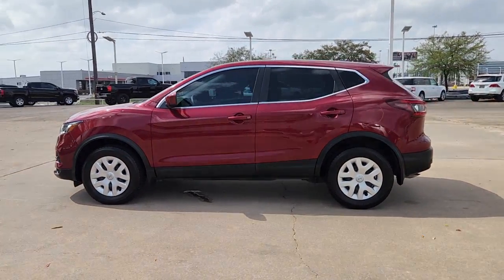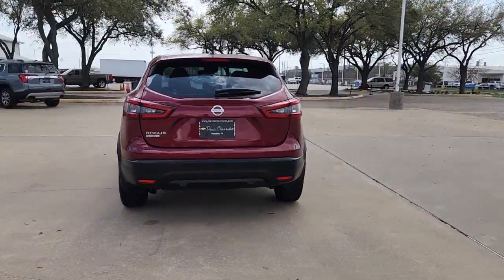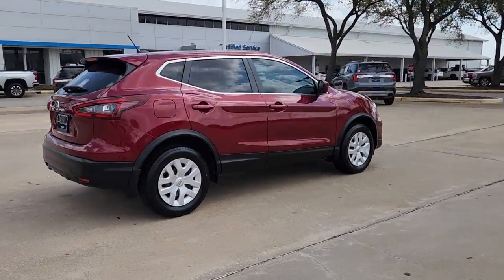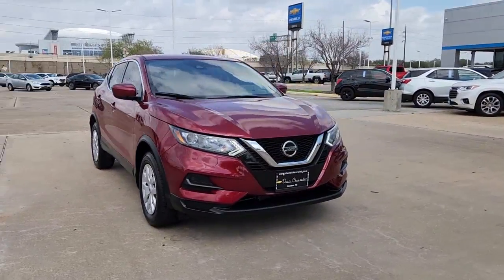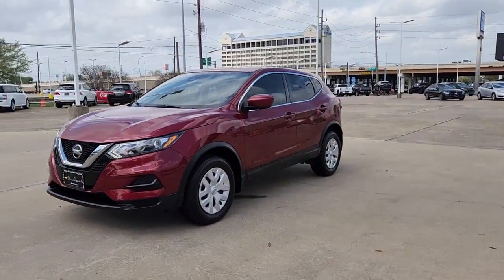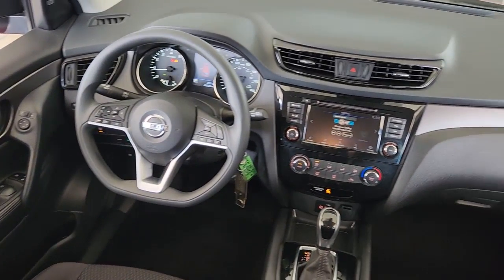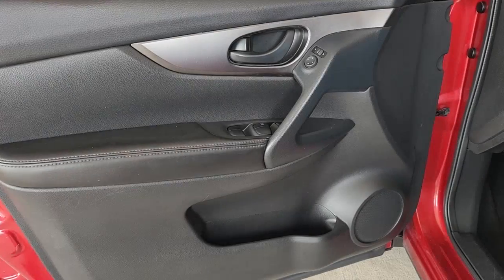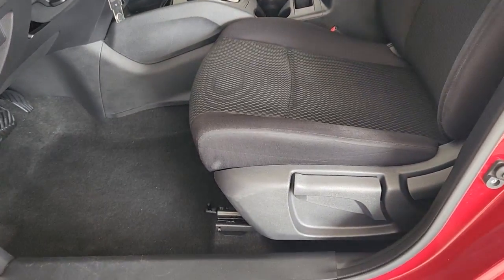2020 Nissan Rogue_Sport Houston, Bellaire, Missouri City, Fresno, Pearland 169945-1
Scarlet Ember Tintcoat Used 2020 Nissan Rogue_Sport S available in 2277 S Loop West, Houston, Texas at Davis Chevrolet Houston. Servicing the Houston, Bellaire, Missouri City, Fresno, Pearland, TX area.

Priced below KBB Fair Purchase Price! **CLEAN CARFAX** **LOCAL TRADE NOT A AUCTION BUY BACK** **KEYLESS ENTRY** **BACK UP CAMERA** AUCTION FREE NEW CAR TRADE-IN ACCIDENT FREE VEHICLE HISTORY BLIND SPOT TECHNOLOGY PACKAGE BACK-UP CAMERA APPLE CAR PLAY SUPER CLEAN! PRICED BELOW MARKET! WE DELIVER! 100% ONLINE PURCHASE OPTION AVAILABLE! GARAGE KEPT. 25/32 City/Highway MPGbrbrScarlet Ember Tintcoat 2020 Nissan Rogue Sport S FWD CVT with Xtronic 2.0L DOHCbrbr25/32 City/Highway MPG